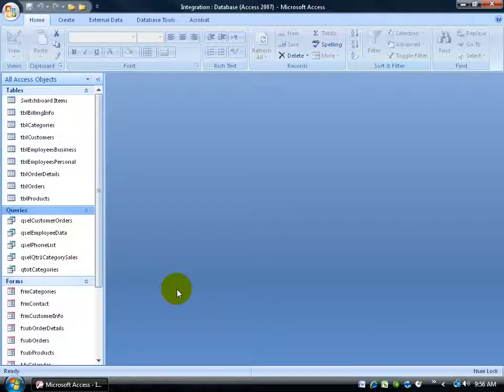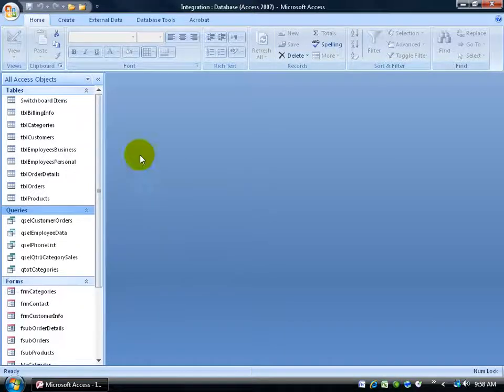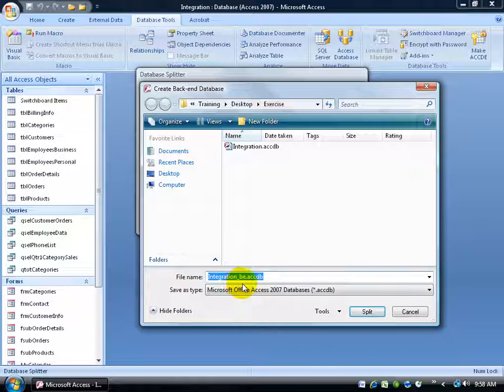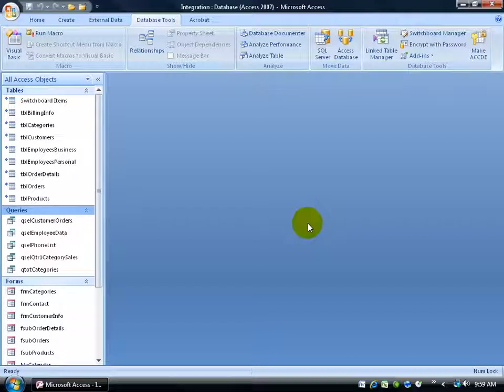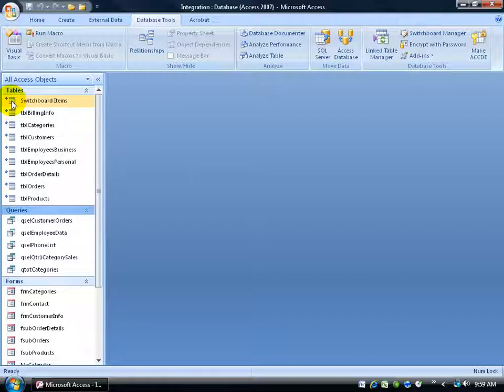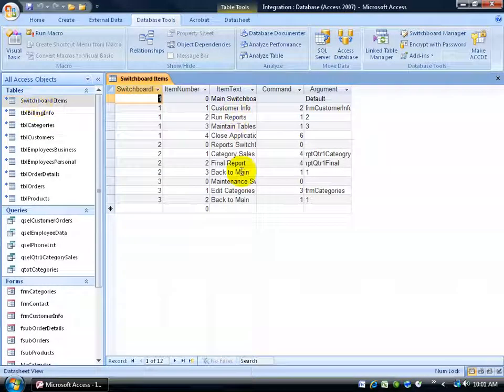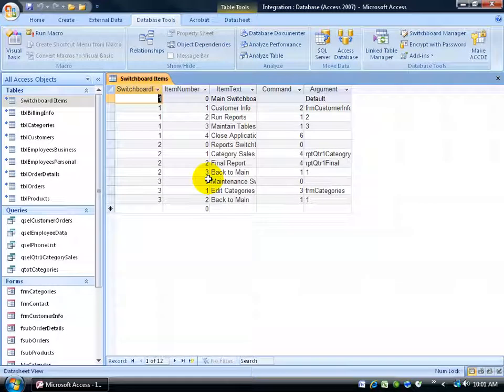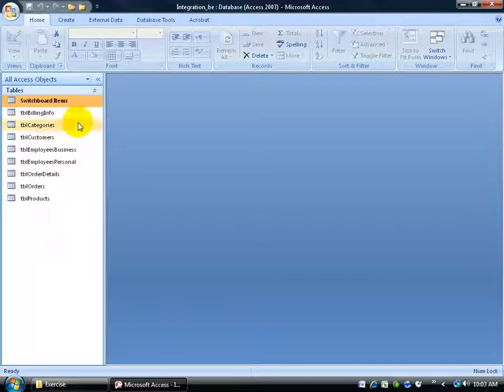Access 2007: Splitting Database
Access 2007 tutorial on splitting the database to a front-end which contains all the Access objects except for tables, and the back-end which only contains tables and are linked to the font-end.  The front-end part resides on the front-end user's computer, and the back-end, containing all the data, tables, resides on the network for access to by the front-end.